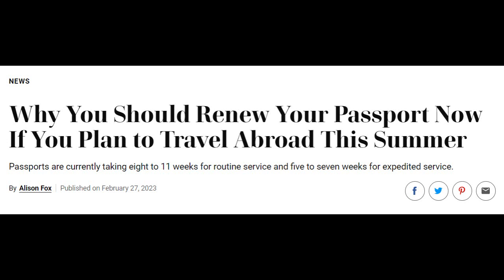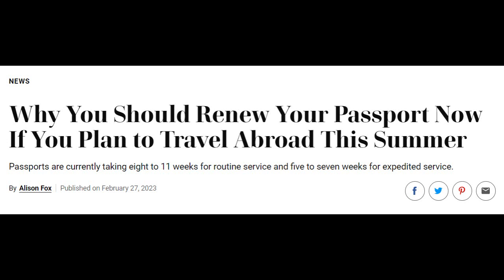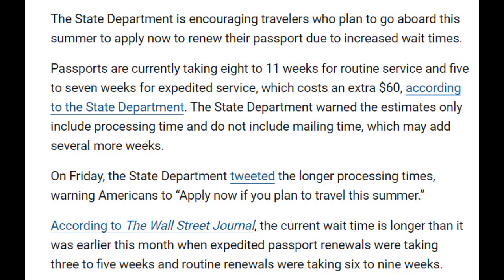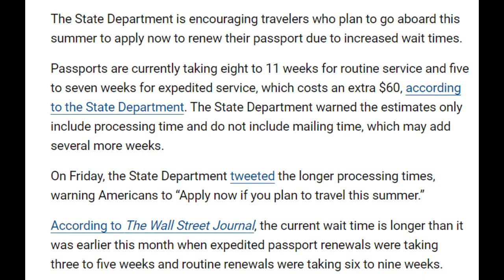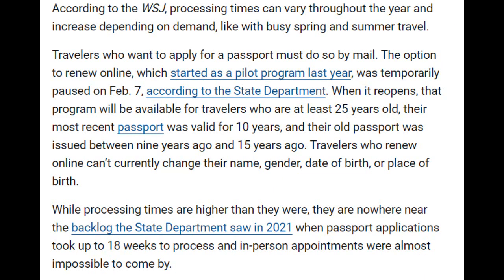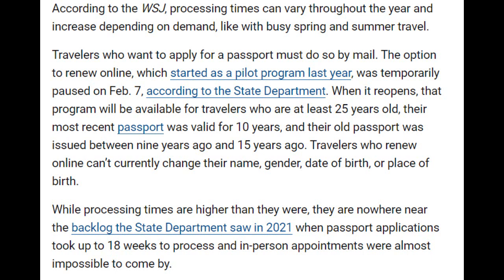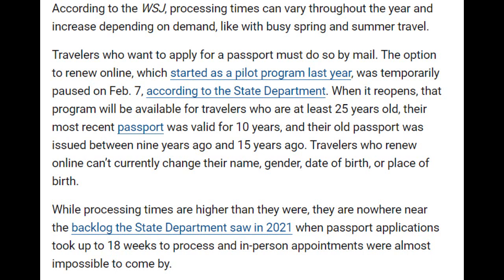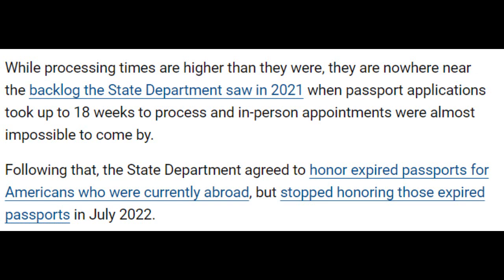JJ Starwind Corner Episode 68 - Longer Wait Time On Passports 2023